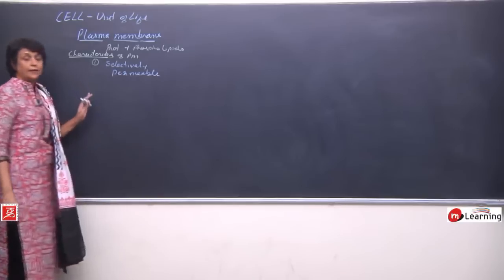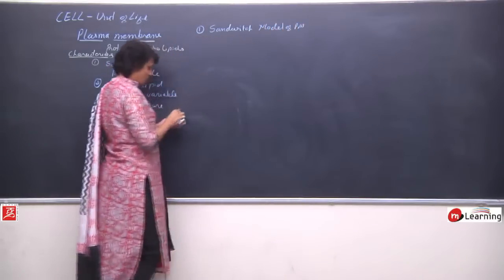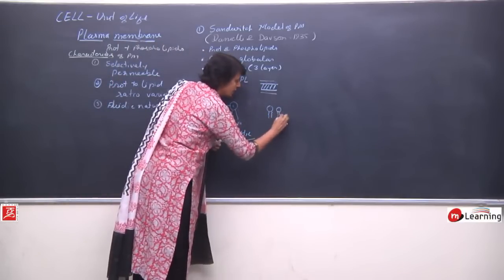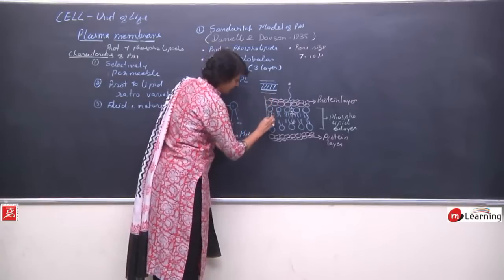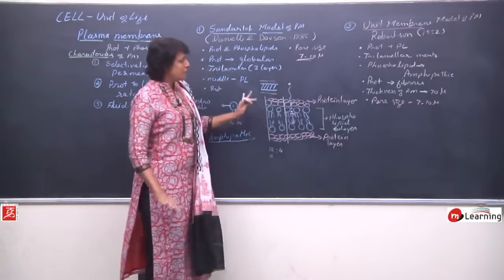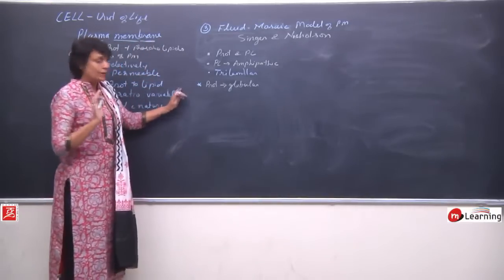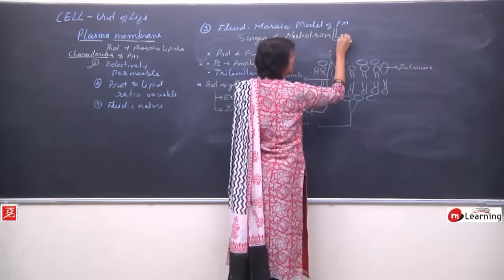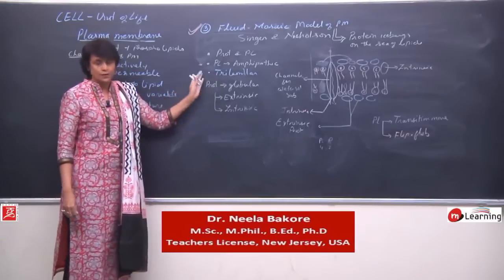CELL THE UNIT OF LIFE: PLASMA MEMBRANE - 02 For Class 11th and AIIMS